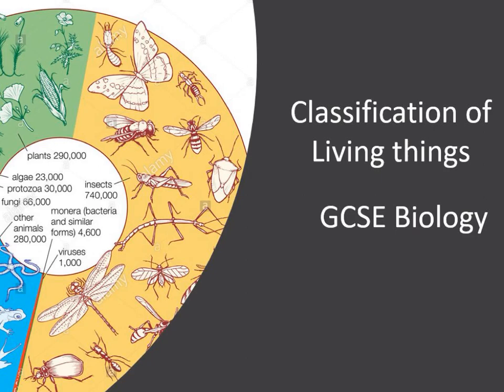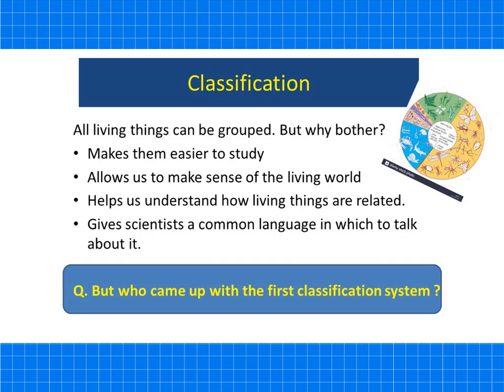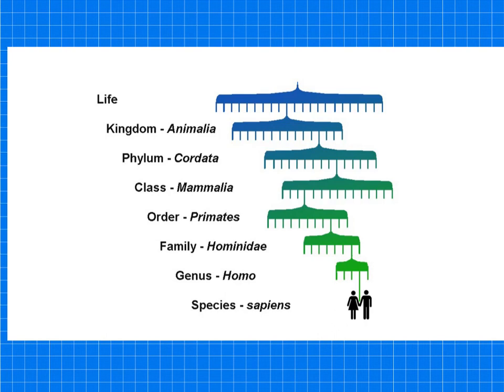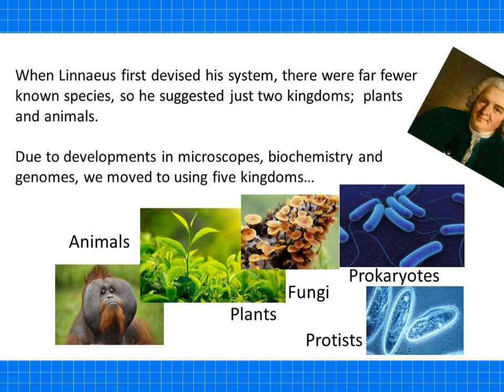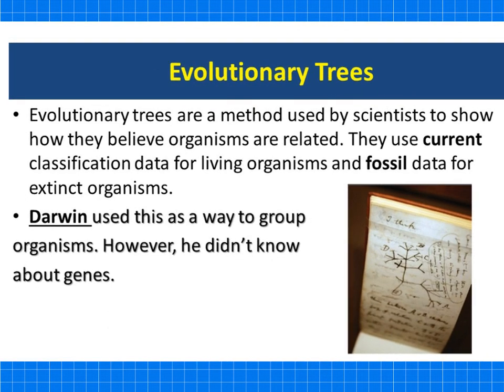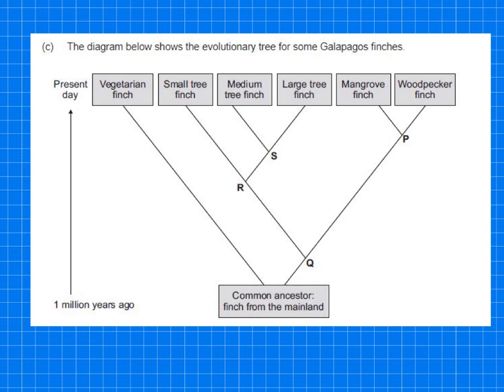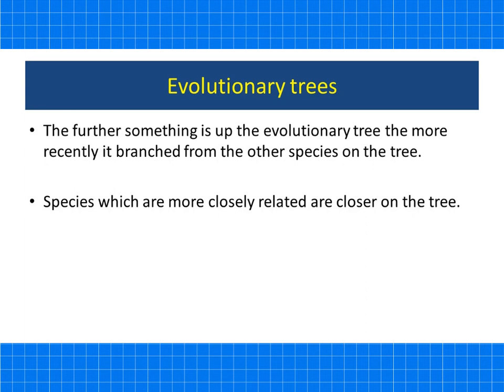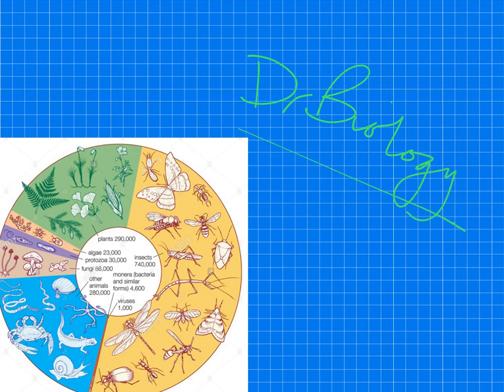Classification of Living Organisms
DrBiology looks at how scientists have developed systems to classify the species on Plant Earth.
He then discusses the two classification systems developed by Linnaeus and Woese. This video also looks at Evolutionary Trees. This covers the AQA GCSE Biology and Combined science specification. He also gives some exam tips and questions for students to answer.